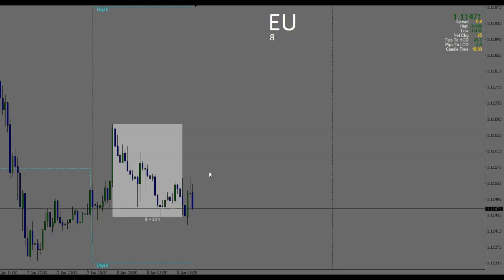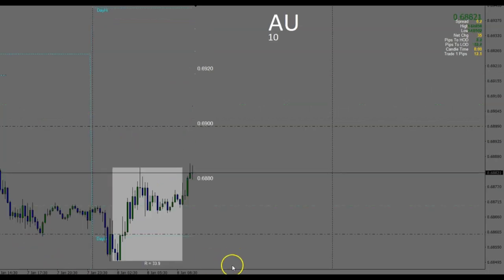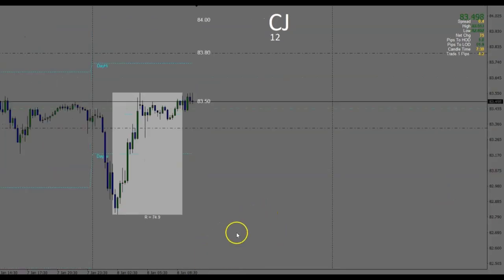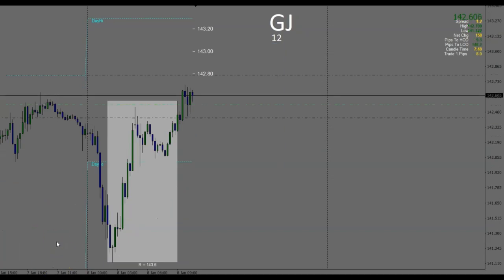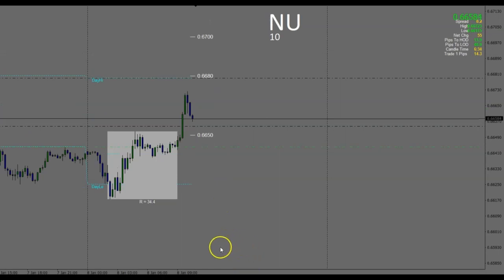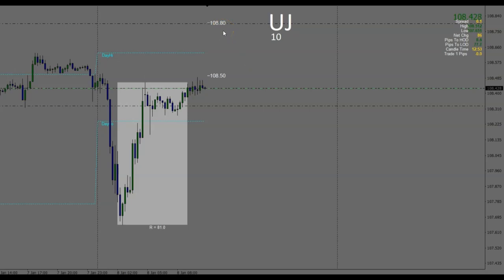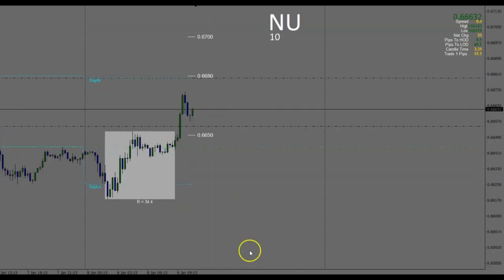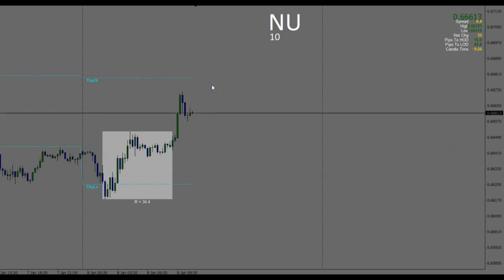+43 pips, 1.53% profit during the London session | How to trade the London session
+43 pips, 1.53% profit during the London session.
How to trade the London session.

Taking my first position at 7:00 am GMT and finished and flat the market by 9:00 am.
Relax and nothing to do until the next time that I sit down to trade.
The joy of being a forex day trader.

❤️ Would you like to support and help maintain this channel?